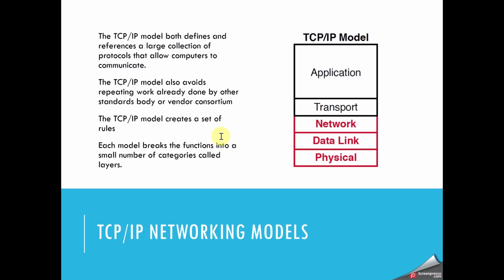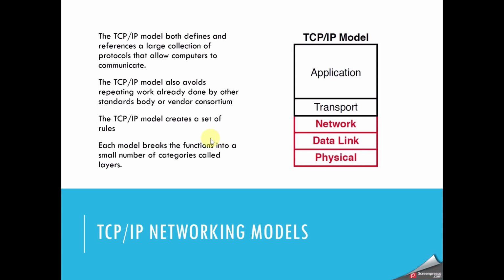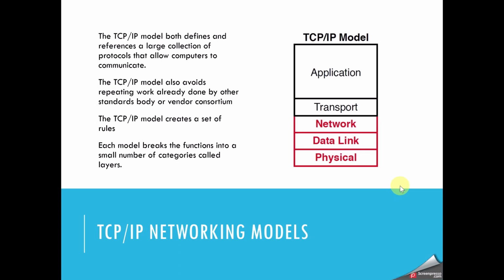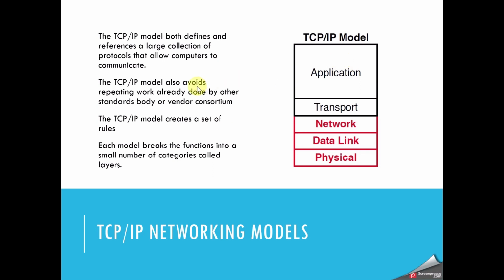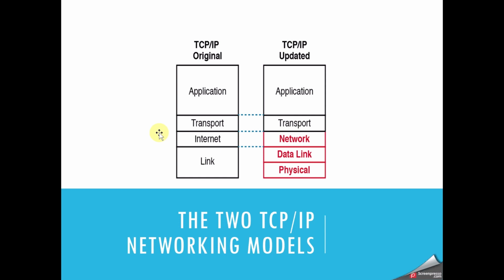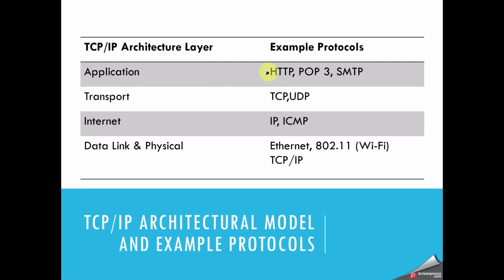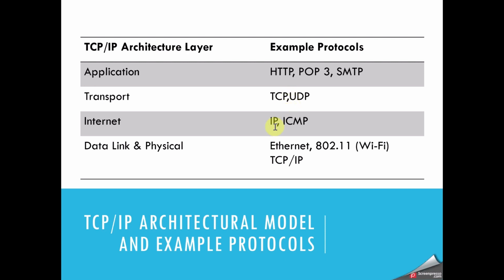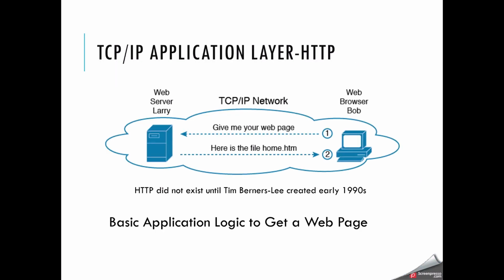4. Overviw of the TCP/IP Model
The TCP/IP model creates a set of rules that allows us all to take a computer (or mobile
device) out of the box, plug in all the right cables, turn it on, and connect to and use the
network.